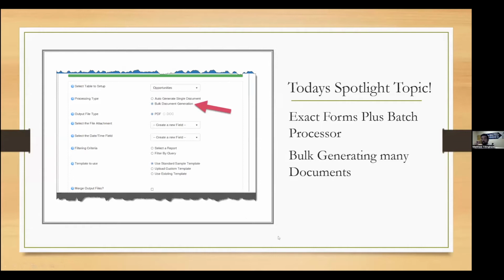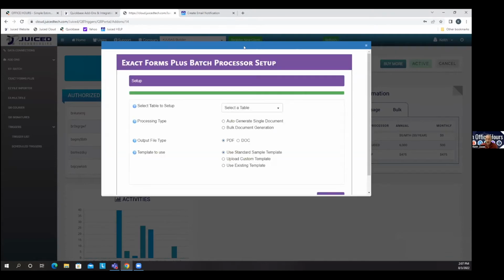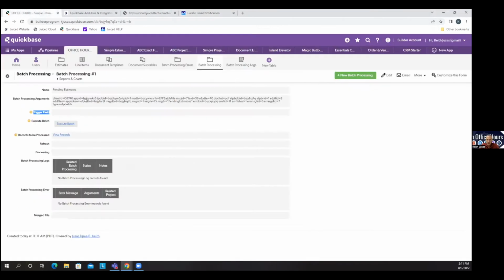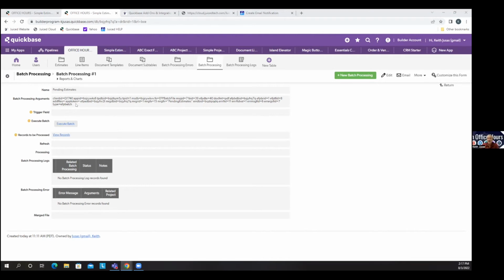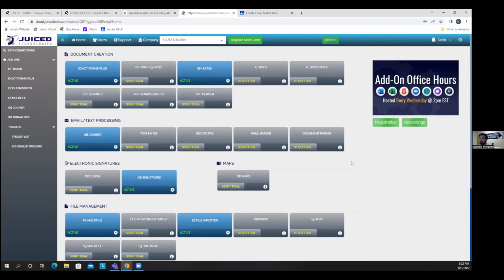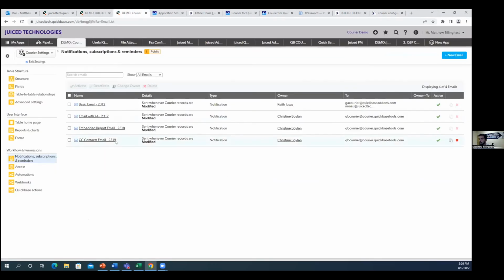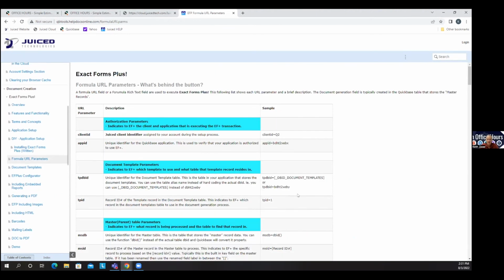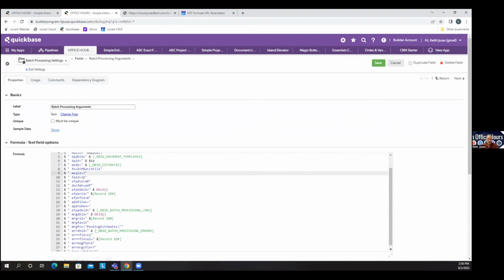Office Hours (8/3): Exact Forms Plus | Exact Forms Plus Batch for Quickbase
During this week's Office Hours, we went through some helpful tips surrounding Exact Forms Plus for Quickbase, and more specifically, our Exact Forms Plus Batch Processor.

Chapters:
0:00 Intro
4:04 Automating Bulk Document Creation Using EF+ Batch Processor
30:20 Using Formula URL Parameters with Exact Forms Plus
33:23 Varying Your Document Templates with Exact Forms Plus